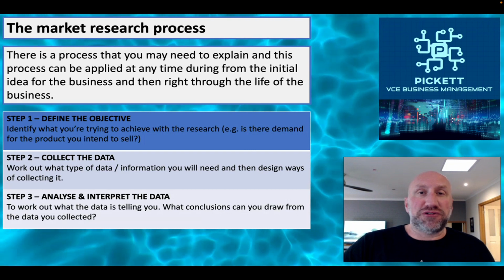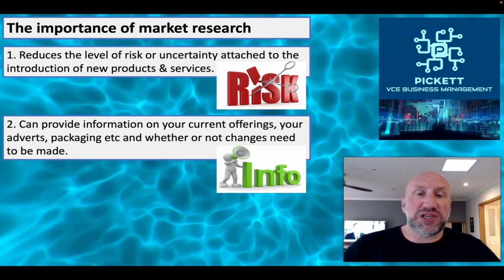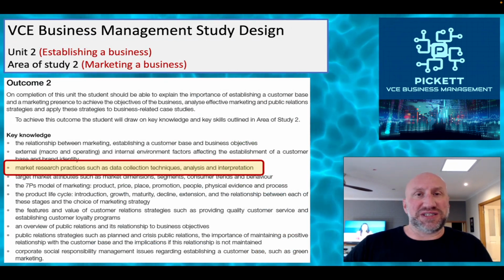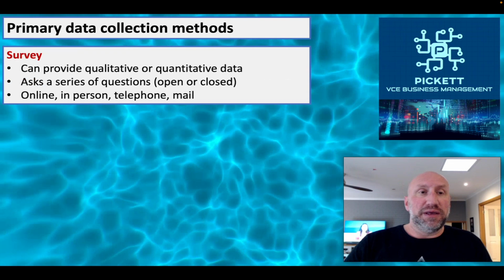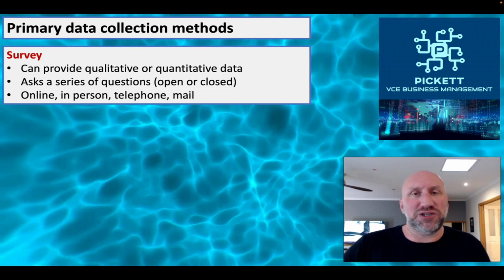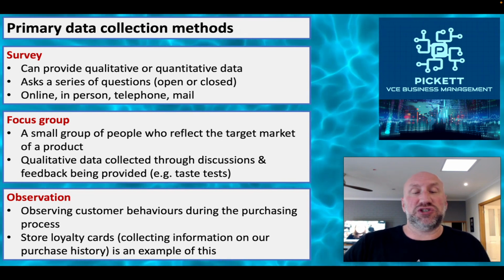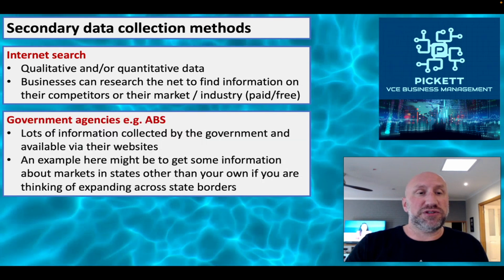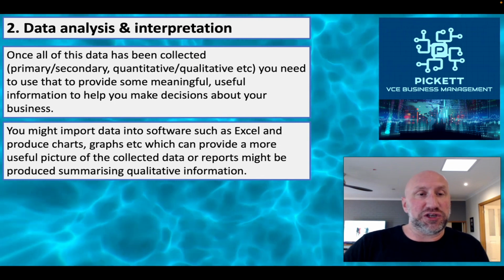2.2.3 Market research practices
Unit 2 Outcome 2 Key Knowledge 3 (Market research practices)

'market research practices such as data collection techniques, analysis and interpretation'